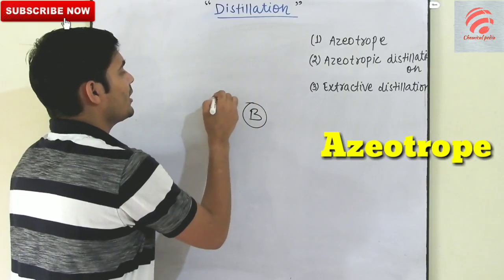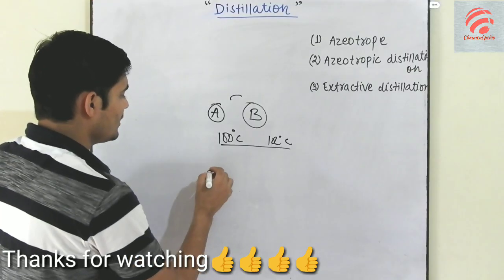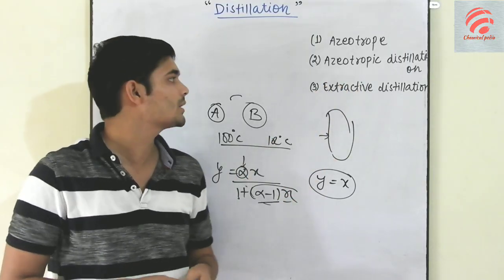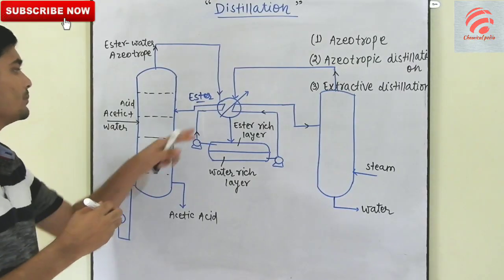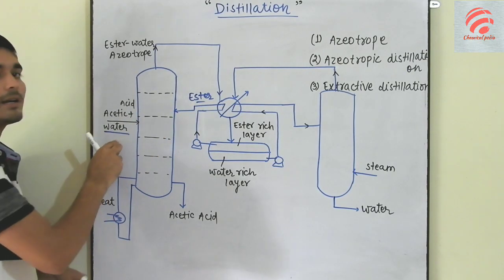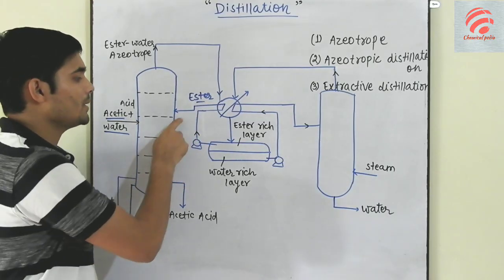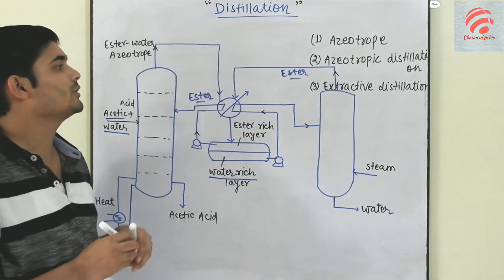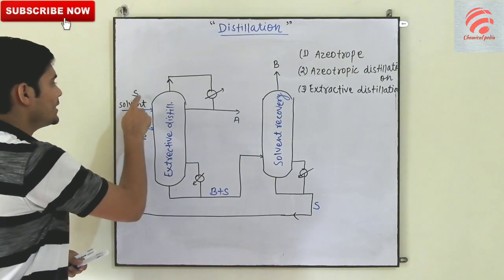[Hindi] Azeotrope, Azeotropic distillation, Extractive dis., types of distillation || Chemical Pedia